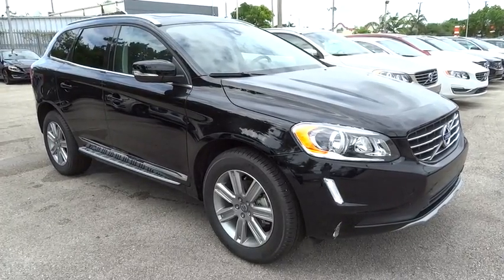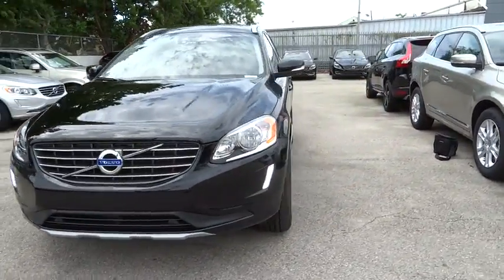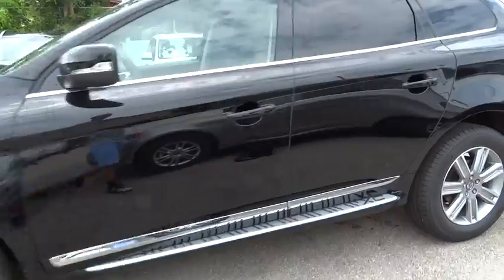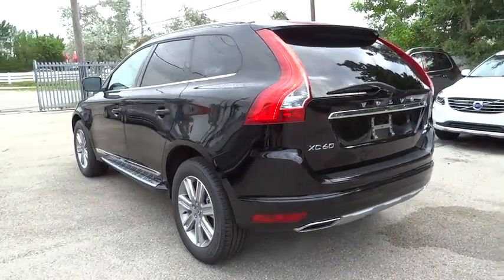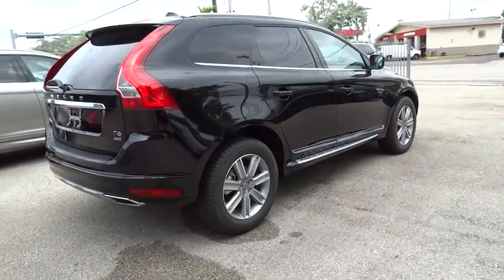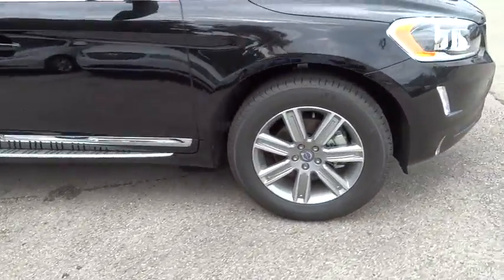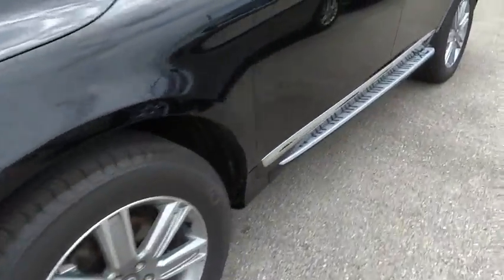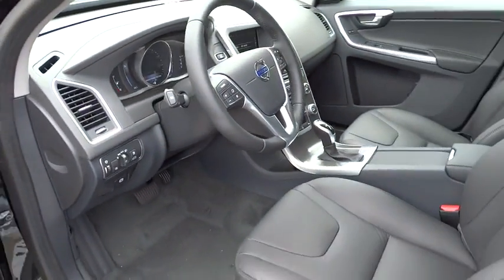2016 Volvo XC60 Miami, Coral Gables, Key Biscayne, Brickell, Fort lauderdale, FL VG2871143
2016 Volvo XC60
Volvo of North Miami: Servicing Miami, Florida near Coral Gables, Key Biscayne, Brickell, and Fort Lauderdale, FL.

Volvo of North Miami
19275 NW 2nd Ave